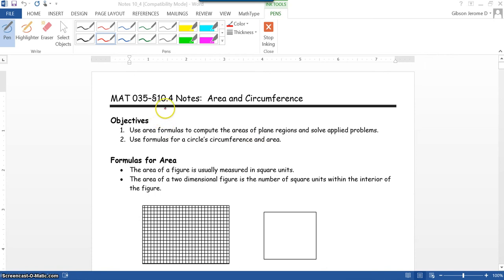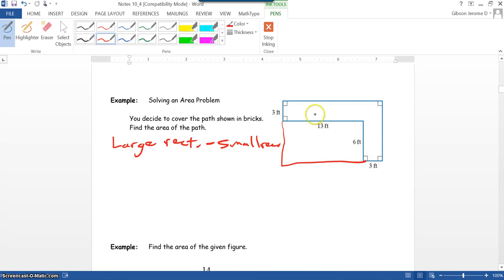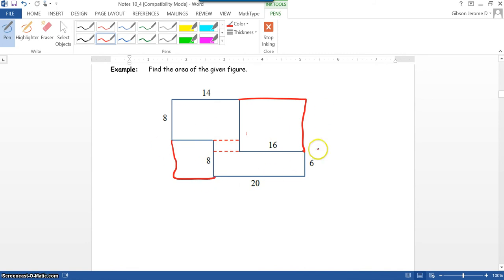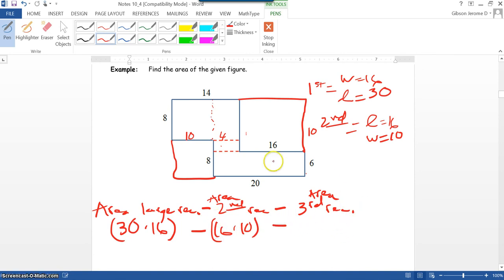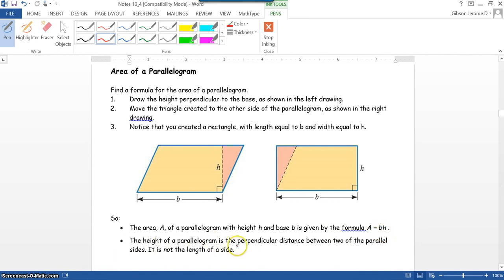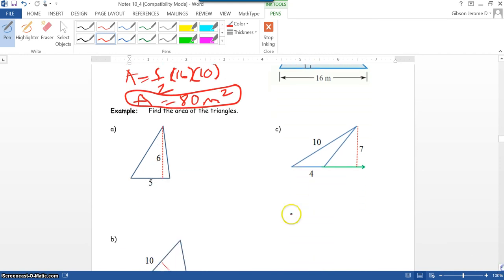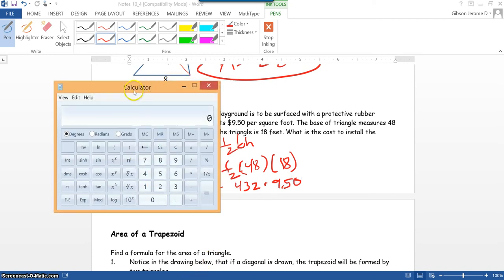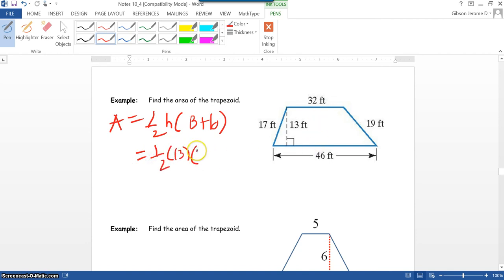MAT 035 Section 10 4 Video 1 of 2